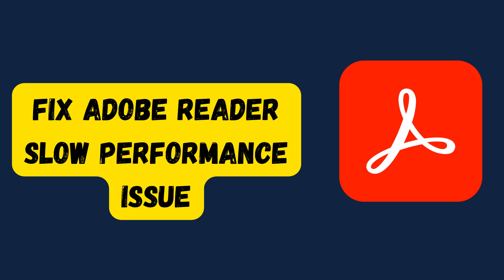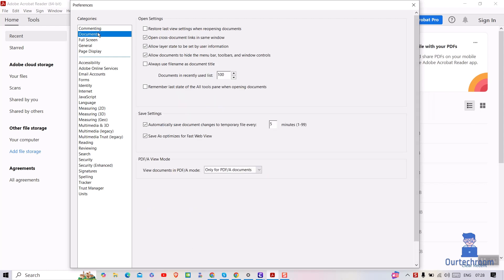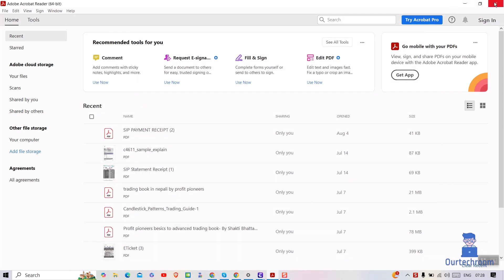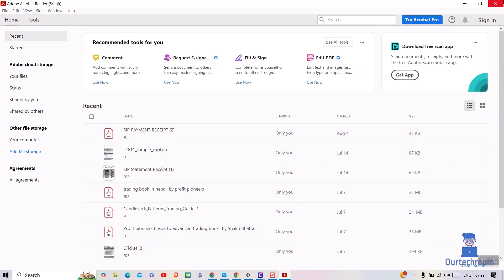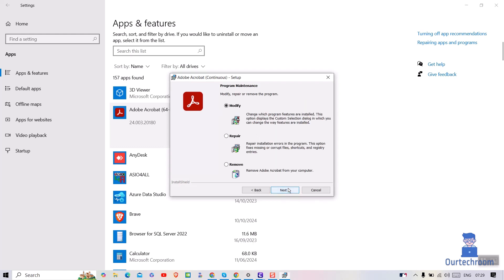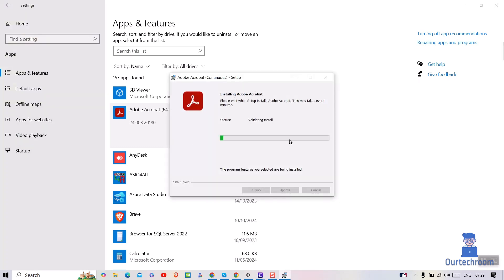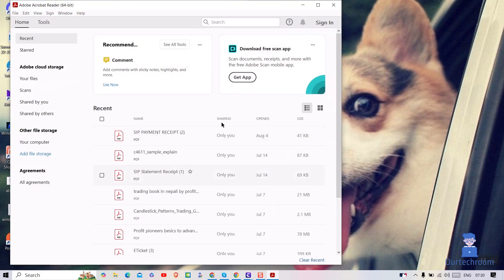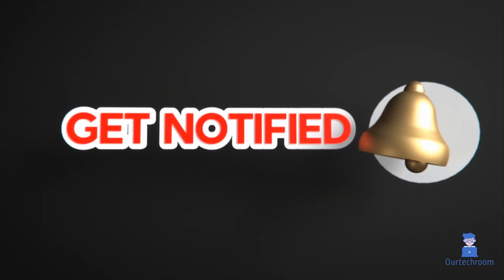How to fix Adobe Reader Slow Performance issue ?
Is your Adobe Reader lagging or taking forever to open PDF files?  In this video, we’ll show you quick and effective solutions to speed up Adobe Acrobat Reader, so you can open PDFs faster and enjoy smoother navigation.